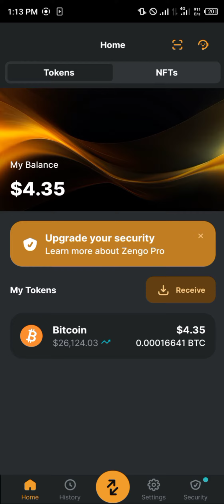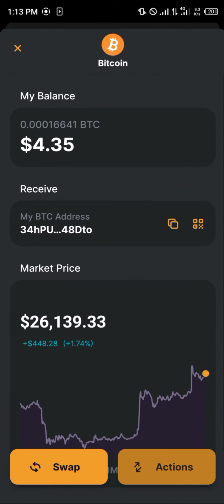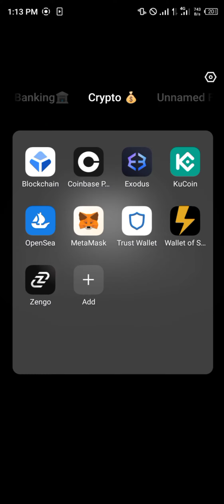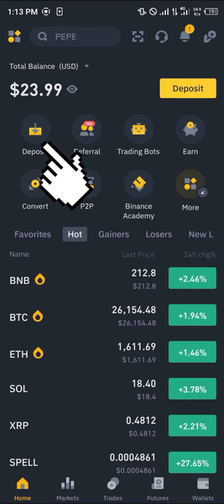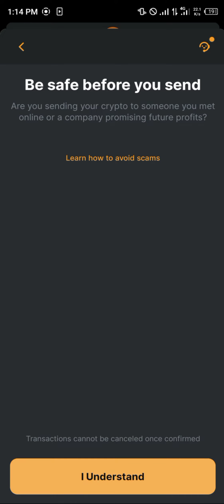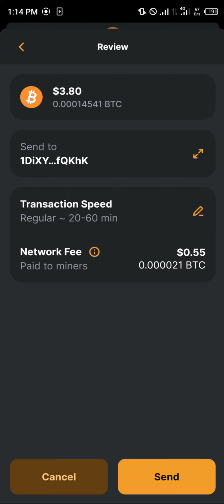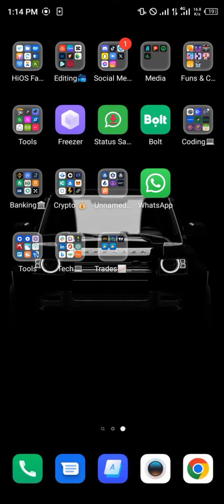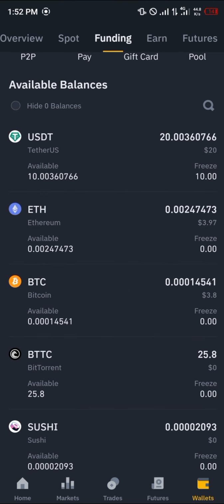How to Send Bitcoin on Zengo (Step by Step)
In this quick video, I will show you How to Send Bitcoin on Zengo step by step.
How to Send Bitcoin on Zengo | Step-by-Step Guide

Welcome to our comprehensive guide on how to send Bitcoin on Zengo! In this video, we will walk you through the process of buying and sending Bitcoin using the Zengo wallet. Whether you're new to cryptocurrency or an experienced investor, Zengo provides a user-friendly platform to purchase and manage your digital assets securely.

Chapter 1: Creating a Zengo Wallet
Before you can buy and send Bitcoin on Zengo, you need to set up a wallet. We will guide you step-by-step on creating your Zengo wallet, which offers a convenient and secure way to store and manage your cryptocurrencies.

Chapter 2: Buying Bitcoin on Zengo
Learn how to purchase Bitcoin on Zengo with ease. We will demonstrate the process of buying Bitcoin using the Zengo app, allowing you to take advantage of the rising popularity of cryptocurrencies and participate in this exciting digital asset class.

Chapter 3: Sending Bitcoin on Zengo
Follow along as we show you how to send Bitcoin from your Zengo wallet. Whether you're sending Bitcoin to a friend, paying for goods and services, or transferring funds to another wallet, we'll provide a detailed walkthrough on executing a secure and seamless transaction.

Zengo Wallet Features:
- Cutting-edge security measures to safeguard your digital assets
- User-friendly interface designed for beginners and experienced users alike
- Real-time market data and insights to help you make informed investment decisions
- Integration with popular exchanges for seamless trading experience

If you're looking to buy Bitcoin and send it securely, Zengo is the perfect choice. With its intuitive interface and robust security, you can have peace of mind while managing your crypto portfolio. Join us in this video and master the art of sending Bitcoin on Zengo!